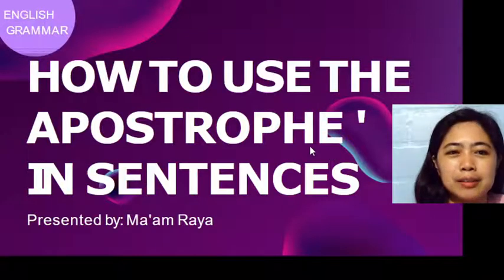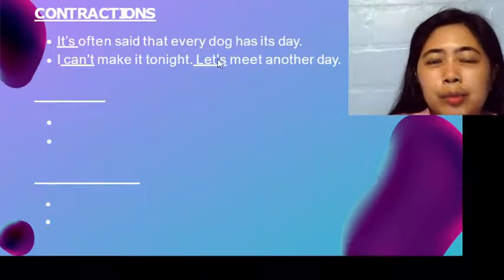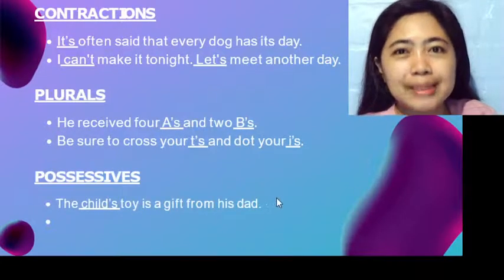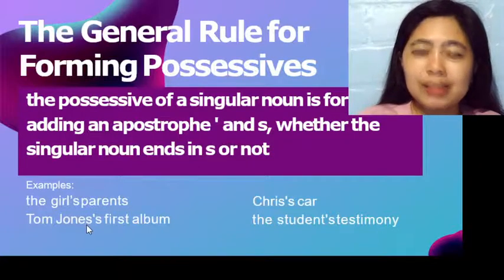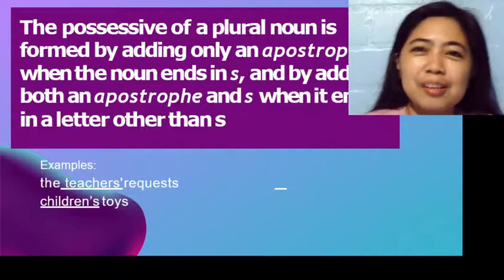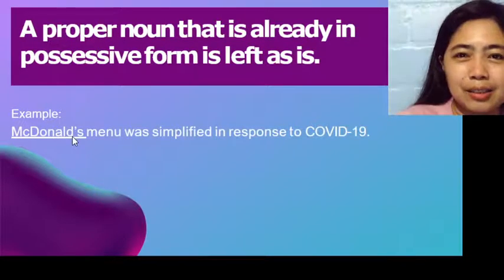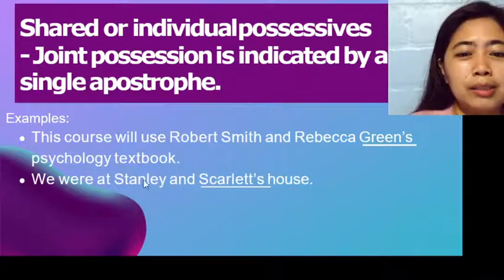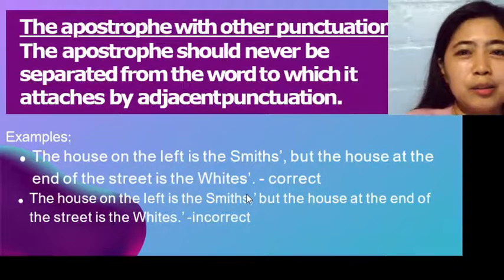ENGLISH GRAMMAR|APOSTROPHE IN POSSESSIVE NOUNS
The video simplifies the rules of the APOSTROPHE in a sentence, especially in the POSSESSIVE NOUNS. It aims to provide the learners with a clear view of how the general rules of the APOSTROPHE are applied in sentence construction. Sentences are also given to further ameliorate comprehension of its uses.
Thank you for joining today's lesson my dear learners!